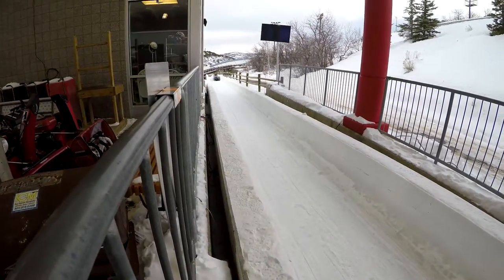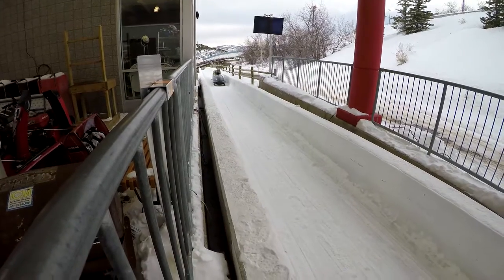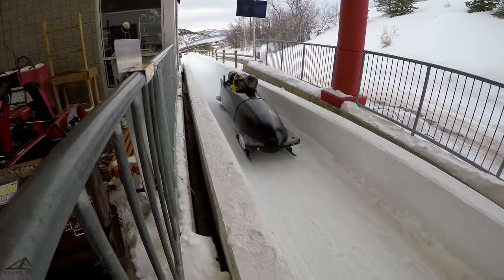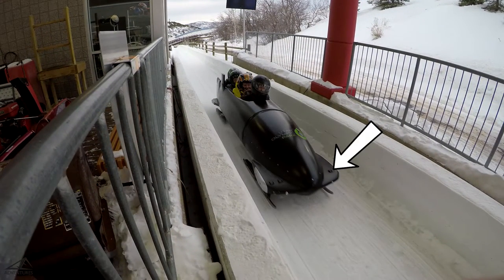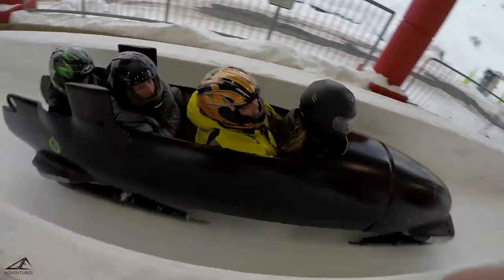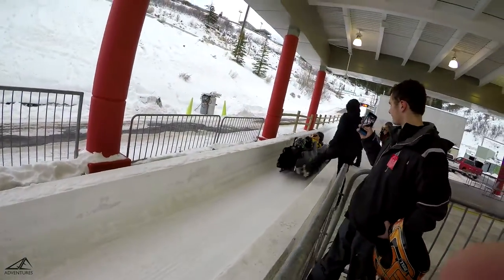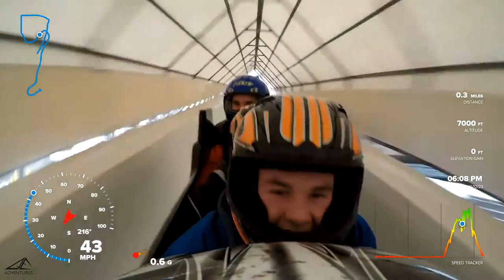Bobsled Helmet Cams down Comet Bobsled Track at Utah Olympic Park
Comet Bobsled ride at Utah Olympic Park.
2-camera angles (helmet camera and front-of-sled camera) and GoPro telemetry gauges capture g's and speeds on the Comet Bobsled at Utah Olympic Park, home to the 2002 winter Olympic games. Today professional bobsled pilots give passengers an unforgettable ride down the track.

QE Adventures hit the ride in December 2016 and gives it two thumbs up.  Watch to the end to see how we filmed the thrill ride.

GoPro's killer telemetry overlays boost context with the GPS path, speed, altitude, g-force, and elevation gain. Great improvement on this already great high-adventure camera.